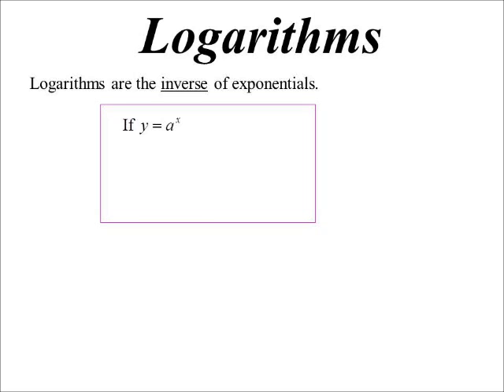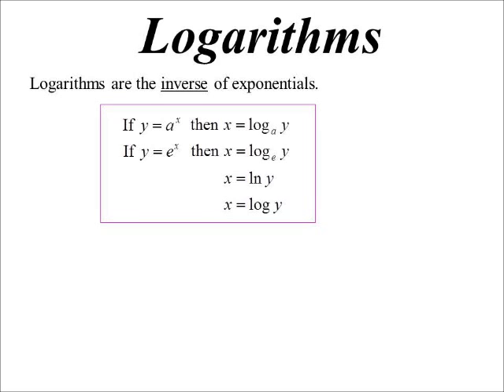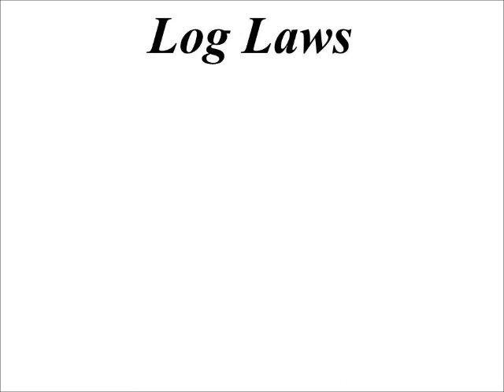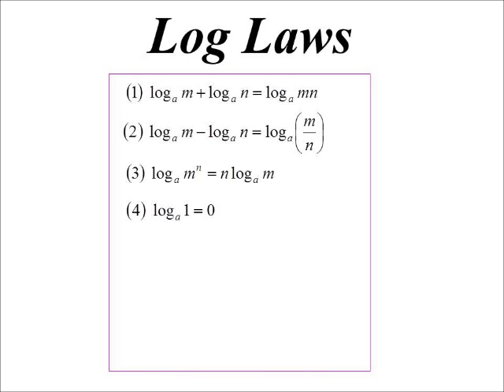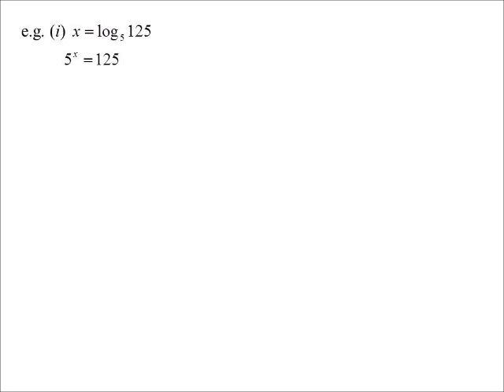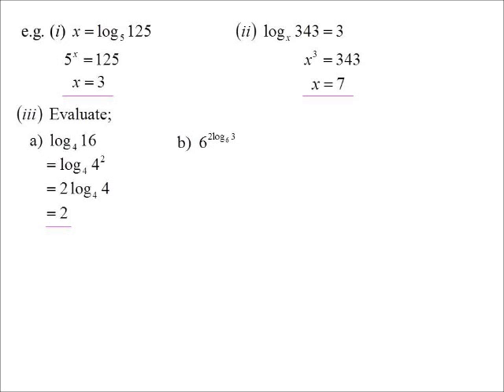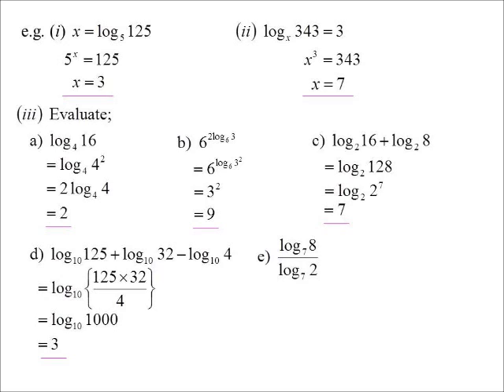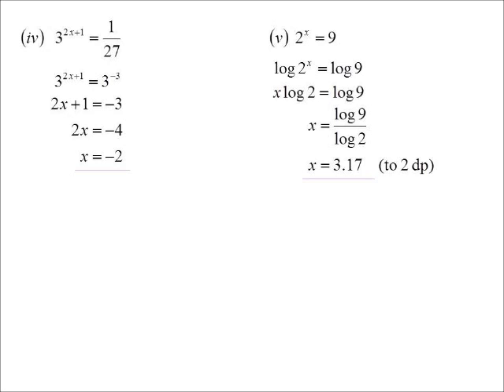12X1 T01 01 log laws 2015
Defining the logarithmic function and some laws that allow you to manipulate  them.